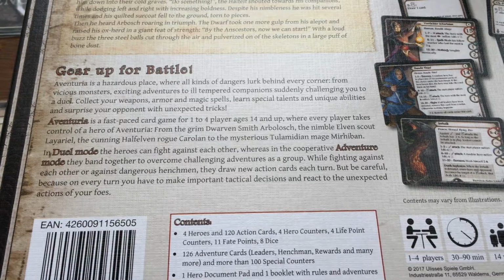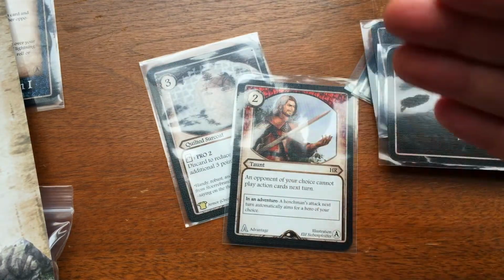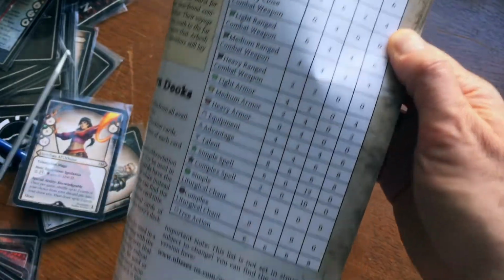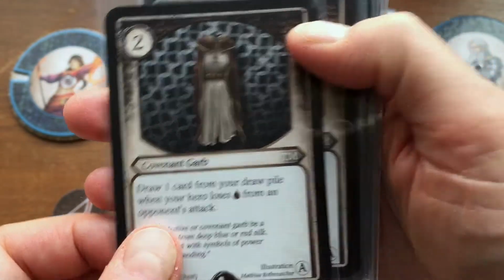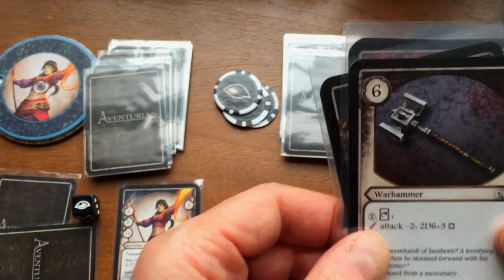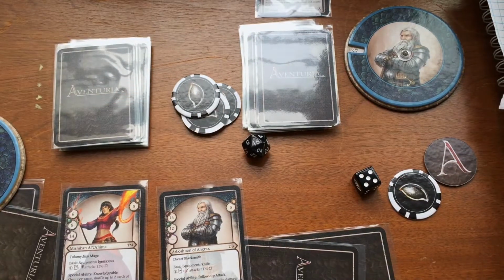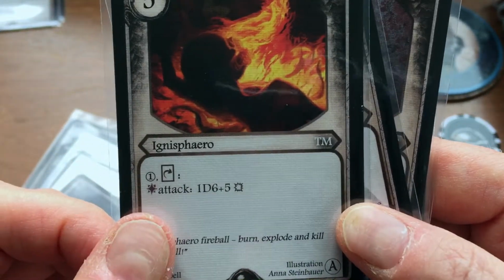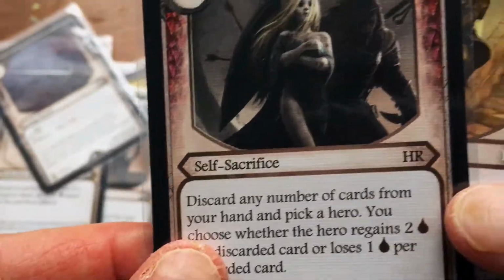Aventuria Adventure Card Game SPOILER FREE how to play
intro (0:00); your cards explained (2:59); central game mechanic (9:08); and the enemies are... (10:45); how the game scales (10:45); the rule book (15:55); the duel mode (22:20); how the duel ended (54:26); the adventure mode (55:43); final thoughts (1:05:15).